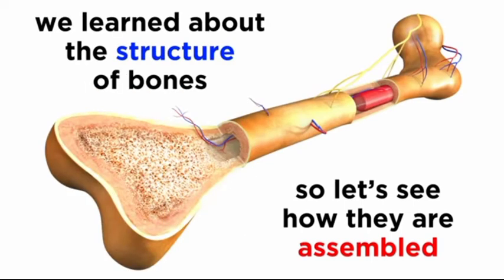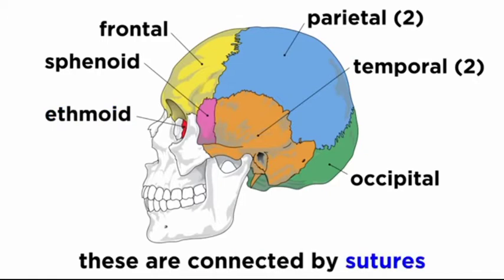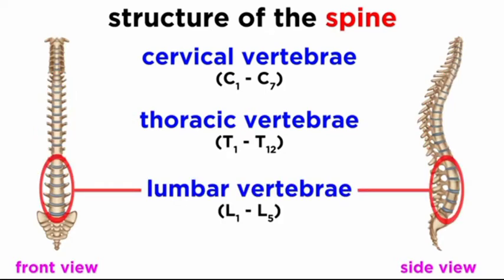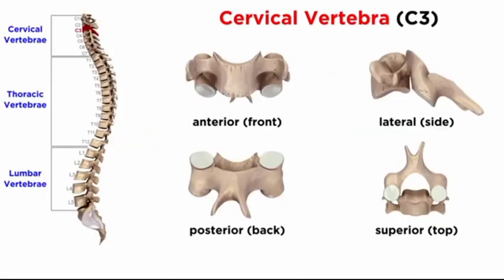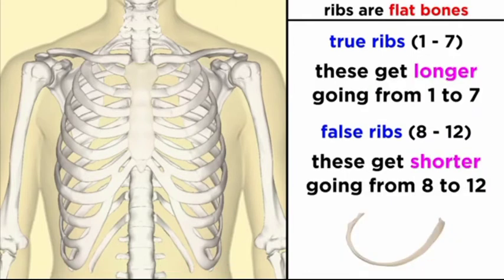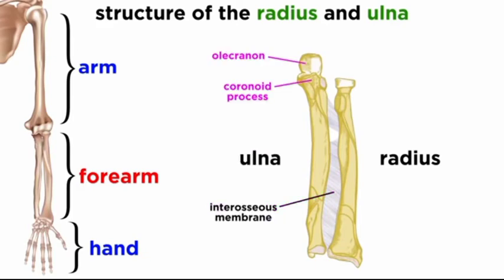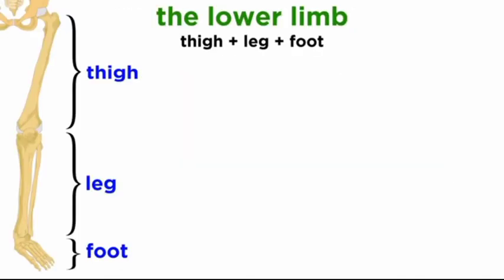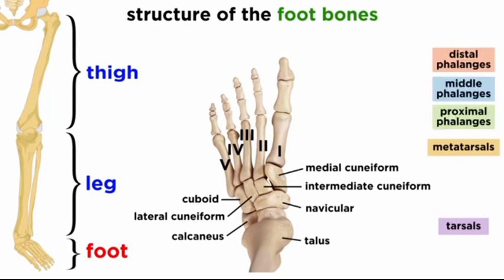The_Skeletal_System__Anatomy and Physiology